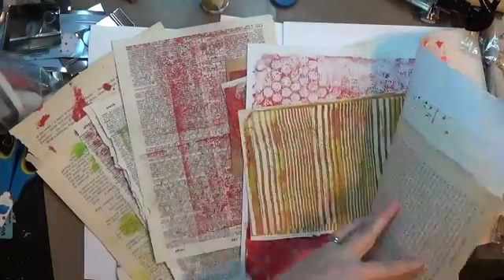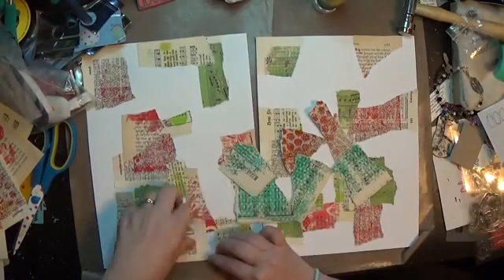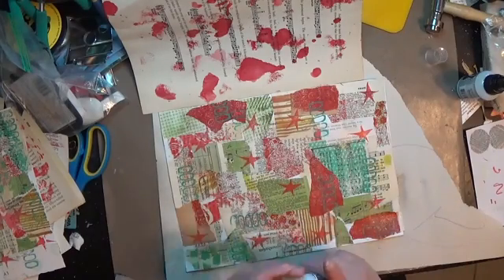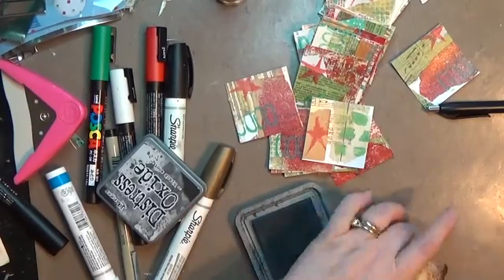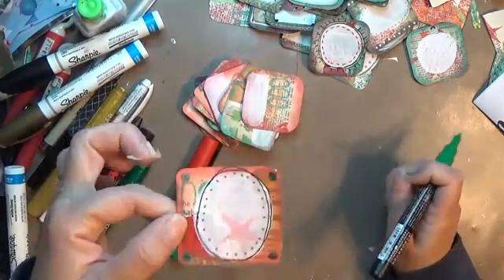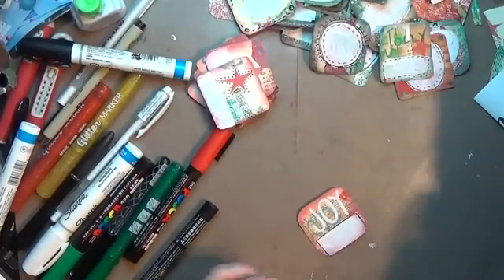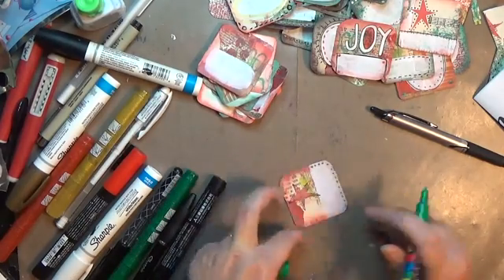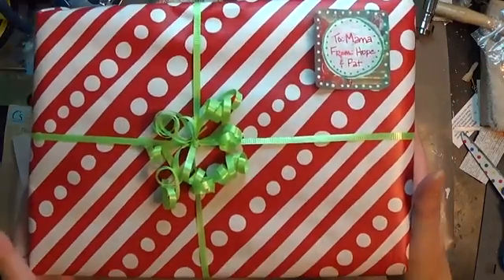DIY Gift Tags for Christmas - a fun holiday craft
With loads of time at home and an excess of art supplies, I thought it would be fun to make a set of tags for my Christmas gifts this year. I used what I had on hand (paper, paper scraps, glue, doodle supplies, stamps, inks, gesso, etc.) and just played. I can see making a variety of other themes and color palettes and using any variety of papers (book, scrapbook, magazine, construction paper, etc.) for any occasion. Have fun with it!

Materials*:
Uhu Glue Stic
Distress Oxide in Candied Apple
Distress Oxide in Lucky Clover
Dylusions Spray in White Linen
Distress Oxide in Black Soot
White Sharpie Poster Pen
Black Sharpie Poster Pen
Gold Sharpie Poster Pen (& silver)
Fudeball Pens
Posca Paint pens
Pilot V5 Pens